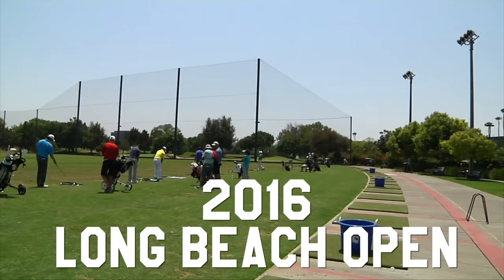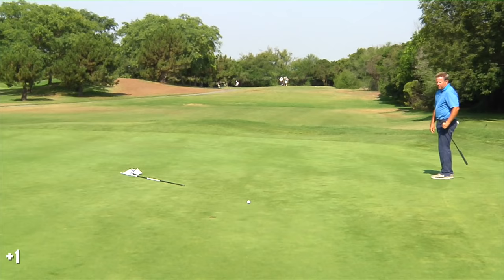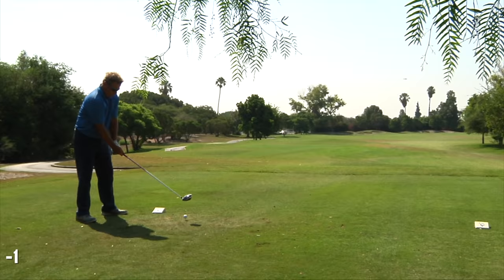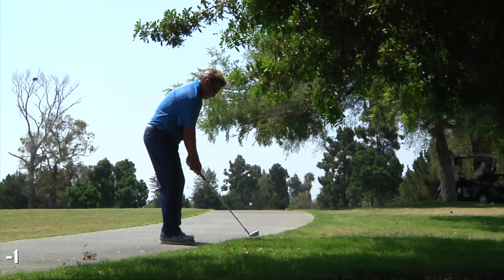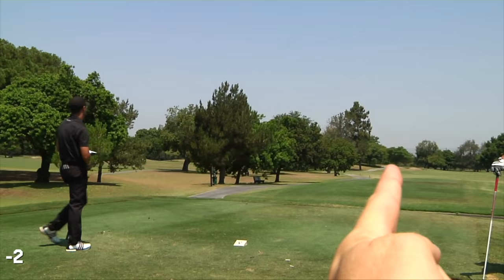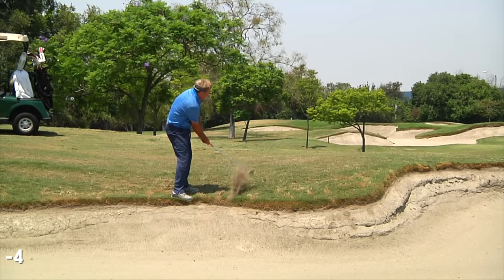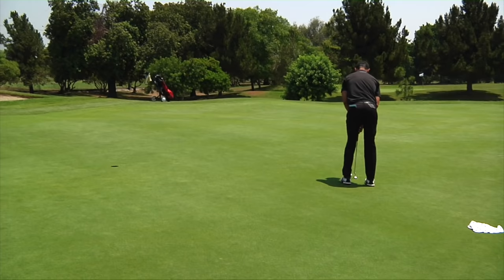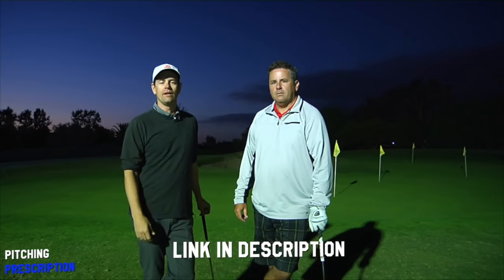Long Beach Open, Monte Going for the Cut! Golf VLOG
Monte Scheinblum former World Long Drive Champion and now a Golf Coach, is now making a comeback before he turns 50.

This is effectively his first tournament back, in round one (Vlog on Be Better Golf) we saw Monte shot 74 while really fighting his swing. Here in round 2 he knows that he needs 68 or lower to make this very difficult cut (60 spots for 315 players).

Monte's unique looking putter is called a Directed Force Putter. It is "Lie Angle" balanced find out what that means and check out their awesome flatsticks

Valid August of 2016 only of act now.

Support Be Better Golf and Improve your Short Game immensely today with "The Pitching Prescription"